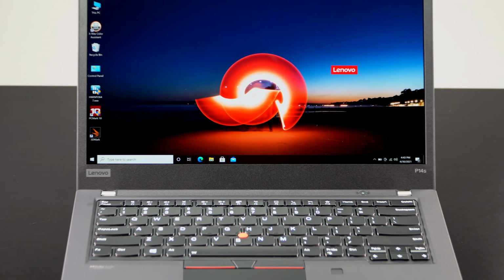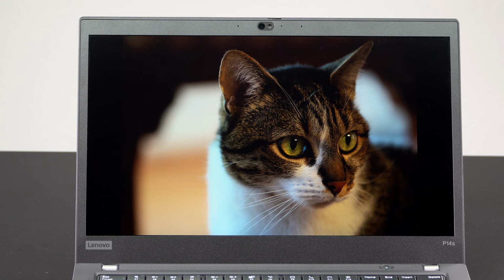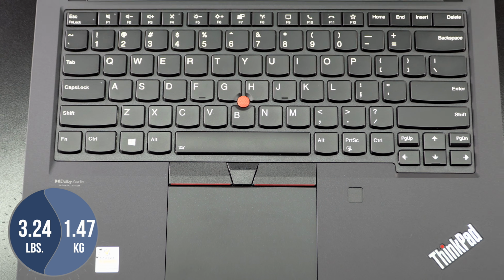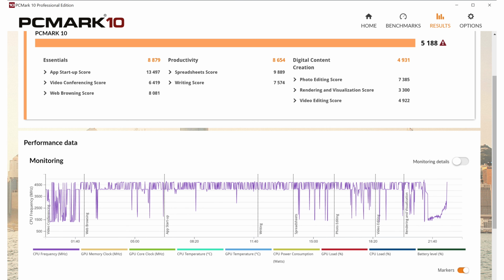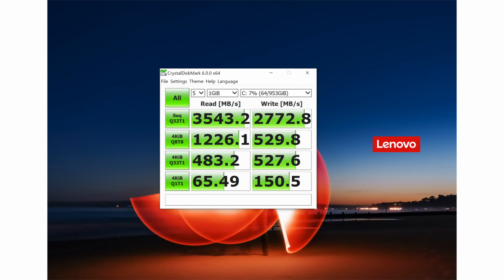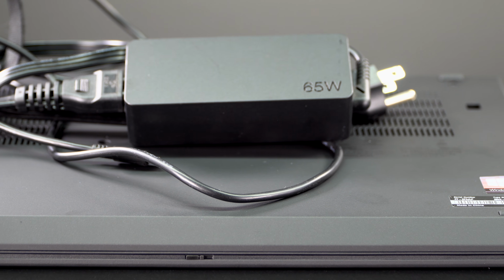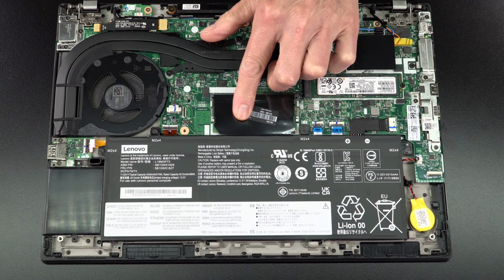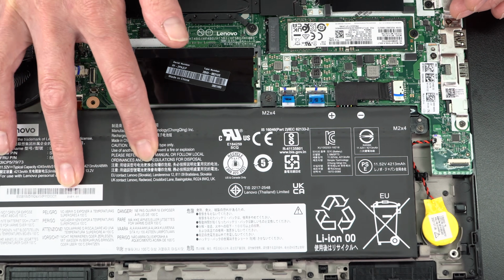Lenovo ThinkPad P14s Gen 2 Review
Lisa Gade reviews the Lenovo ThinkPad P14s Gen. 2, Lenovo’s slimmest and lightest laptop in their mobile workstation line. The Ultrabook has Intel 11th gen quad core CPUs and NVIDIA Quadro T500 graphics with a variety of ISV certifications. The P14s has a lovely 4K wide gamut display option, the expected ThinkPad excellent keyboard and a design that’s Ultrabook rather than mobile workstation. It has Wi-Fi 6E and 4G LTE is optional. Ports are plentiful for a skinny laptop, and include Thunderbolt 4, Ethernet, HDMI and USB-A.